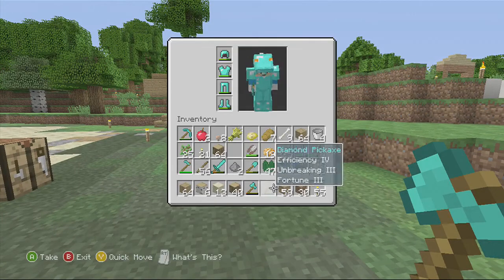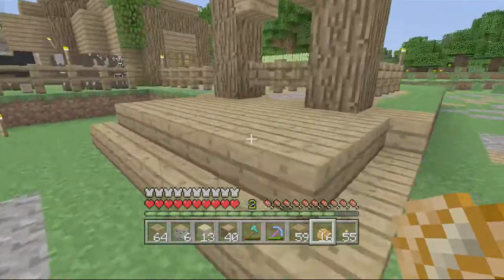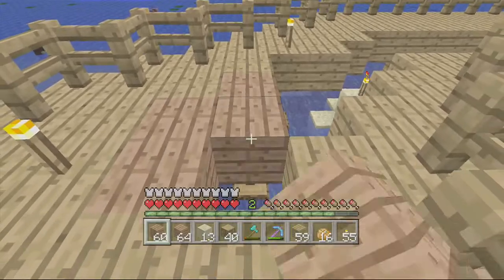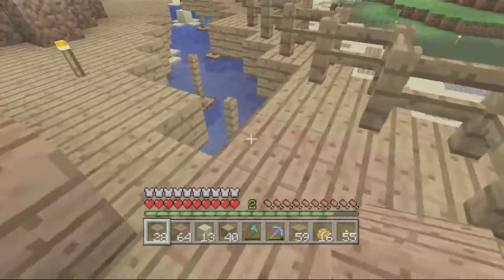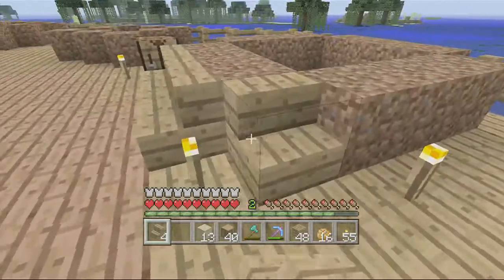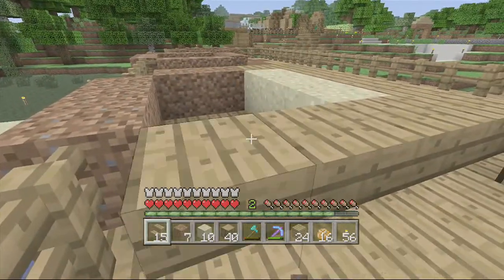Minecraft (36) The trades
Hello I hope you enjoyed the video please go on my Facebook page and twitter and drop a like and a follow and maybe even ask me question and remember to sub:) thanks for watching